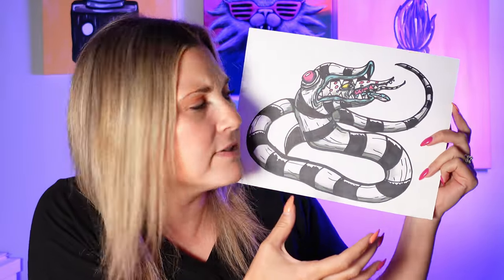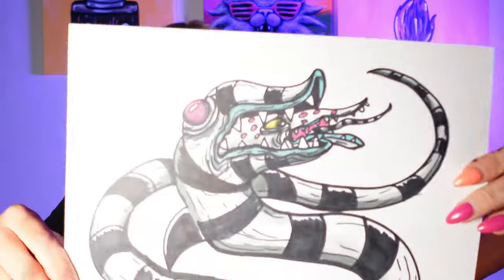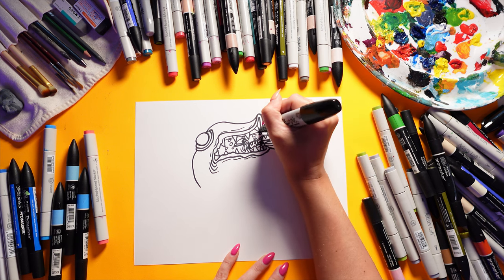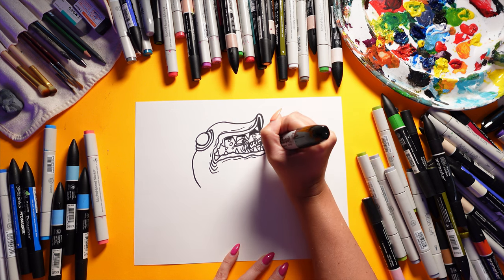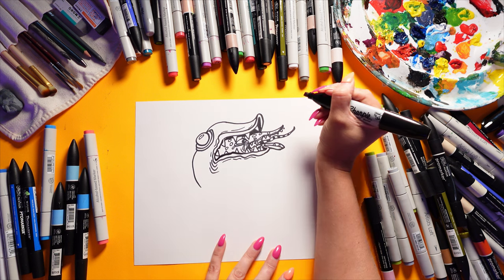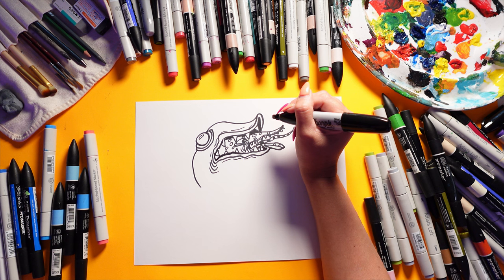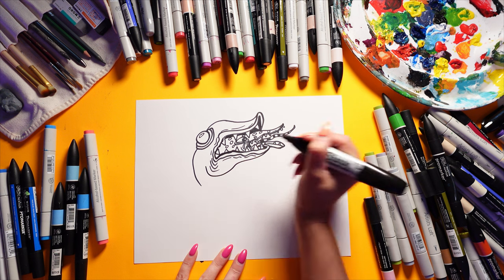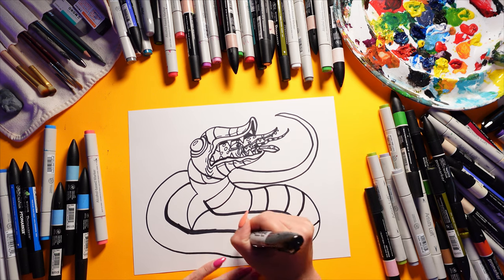How to Draw the Beetlejuice Sandworm!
🎨✨ Welcome to the Ms Artastic YouTube Channel! In this exciting and slightly spooky episode, we're diving into the world of Beetlejuice to learn how to draw the infamous Sandworm! 🪲🐍 Get ready for a fun and creative journey as we bring this iconic creature to life on paper!

What is the Sandworm? The Sandworm is a terrifying and fascinating creature from the classic Tim Burton film, Beetlejuice. Residing in the surreal and eerie dimension of the afterlife known as Saturn, these massive, striped, snake-like beings are known for their fearsome appearance and formidable presence. The Sandworm has become one of the most memorable elements of the movie, adding to its dark and whimsical charm.

Join me as I guide you through each step of drawing the Beetlejuice Sandworm, using simple techniques that anyone can follow. Whether you're a beginner or an experienced artist, this tutorial is perfect for all ages. Grab your art supplies and let's dive into the creative process together! 🎃🖌️

RECOMMENDATIONS:
📖BOOKS: